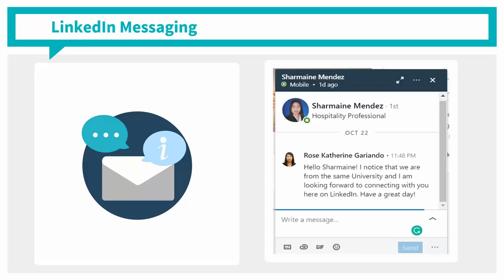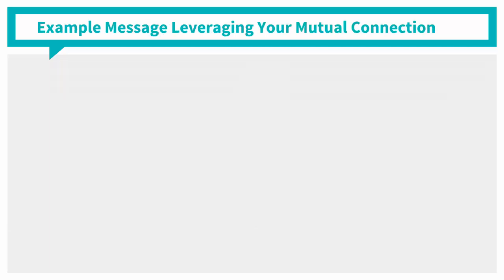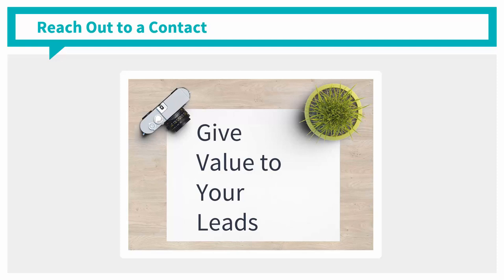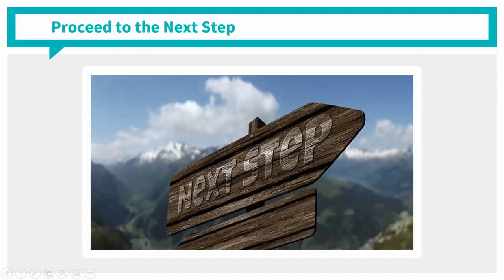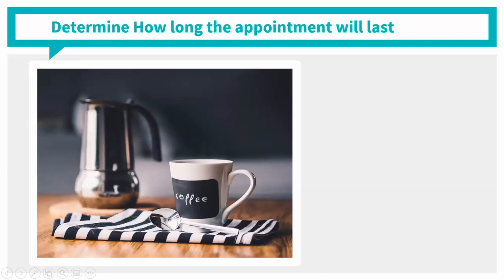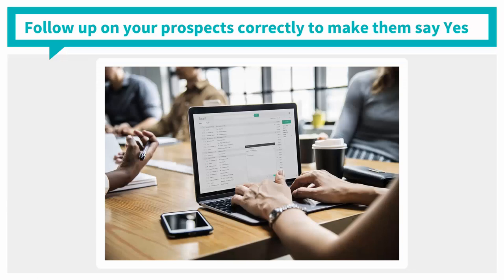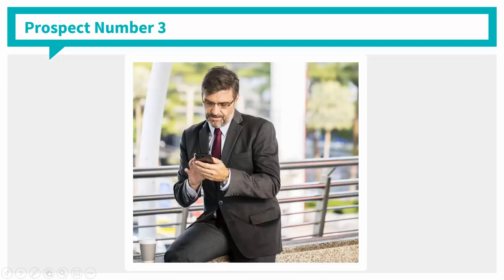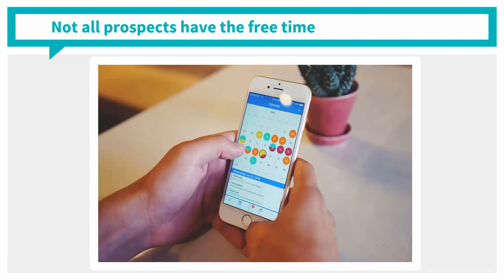LinkedIn Secret : Using direct messaging without getting blocked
On Linkedin you can send messages to anyone on LinkedIn only when they are on your 1st level connection. and LinkedIn members within the groups you are a member of when you engage with them.

When you are not connected to a LinkedIn member, you have the option to use InMail if your LinkedIn account is Premium. Reach out to your contacts through messages by following our steps.

Next learn how to schedule appointments through LinkedIn. Finally it is important to know the art of following up correctly with your prospects. Find the balance between being too pushy and being passive.

00:00 Introduction
00:02 Correctly reaching out to a contact through messages
04:26 How to schedule appointments through LinkedIn
07:36 Following up correctly